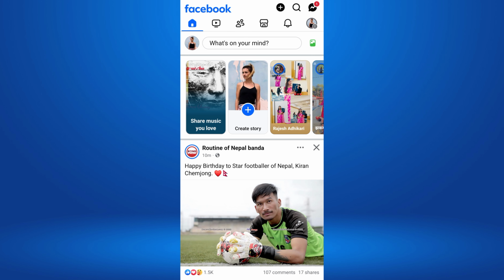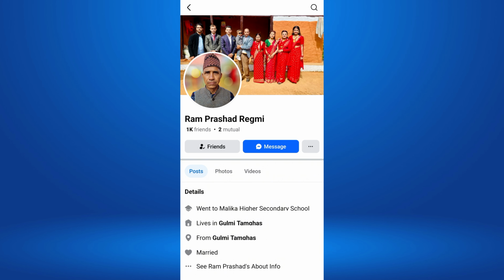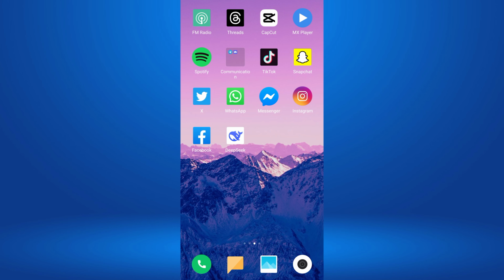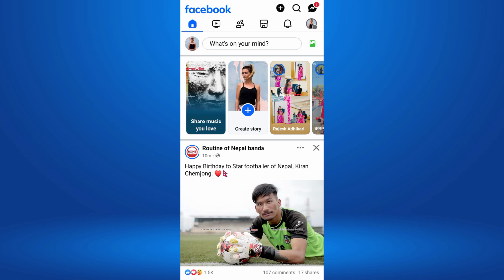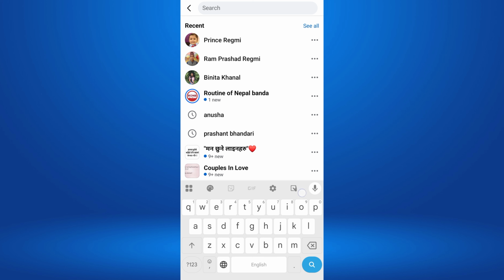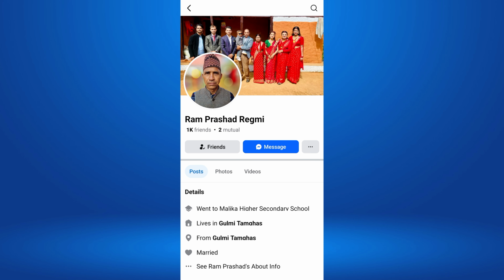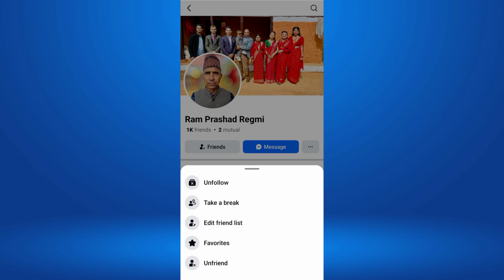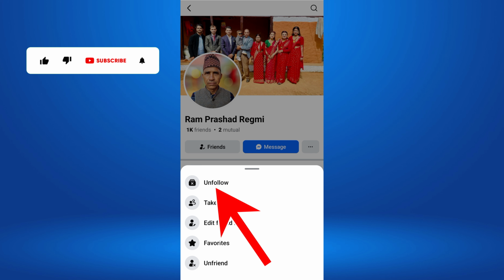How To Unfollow Someone On Facebook | Unfollow People On Facebook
Do you want to unfollow someone on Facebook? You can unfollow people or friends on Facebook with just a few simple steps.

To unfollow someone on Facebook means to stop seeing their posts in your News Feed without unfriending them.

When you unfollow someone, you remain connected to them, but their posts will no longer appear in your News Feed.

Unfollowing allows users to prioritize content from people and Pages they are most interested in. If someone frequently posts negative or controversial content, unfollowing them can help maintain a more positive News Feed.

Unfollowing is a tool that Facebook provides to give users more control over their News Feed experience. It allows them to filter the content they see without taking the more drastic step of unfriending someone.

🔶STEPS🔶
To unfollow someone on Facebook,
1. Open the Facebook application on your mobile device.
2. Tap on the search icon at the top and enter the name you want to unfollow.
3. Tap on the name of the friend to open the profile.
4. Locate the Following or Friends button and tap on it.
5. Select Unfollow to stop seeing their posts.

Now, your Facebook feed will no longer show posts from this person, but you can still visit their profile manually if needed.

- - - - - - - Similar videos:- - - - - - - - -

This Video Includes:
○unfollow someone on facebook
○how to unfollow people on facebook
○how to unfollow friends on facebook
○unfollow everyone on facebook